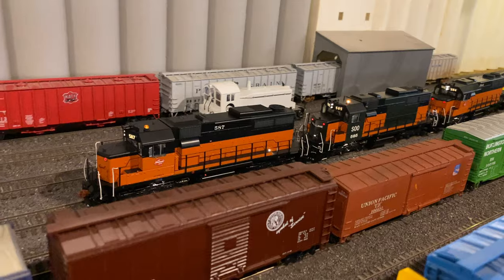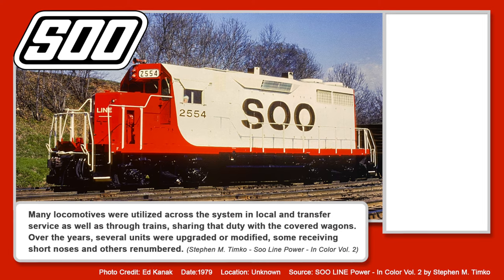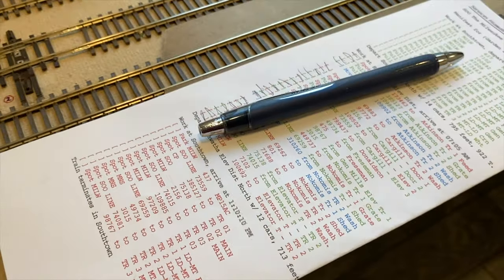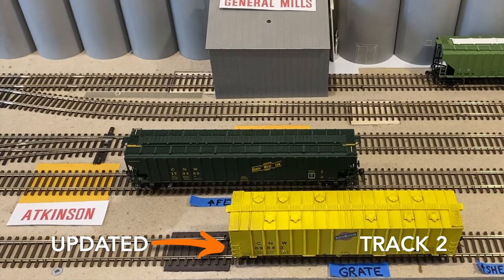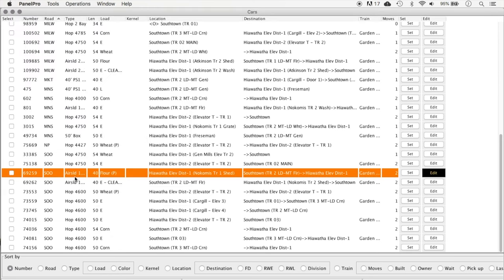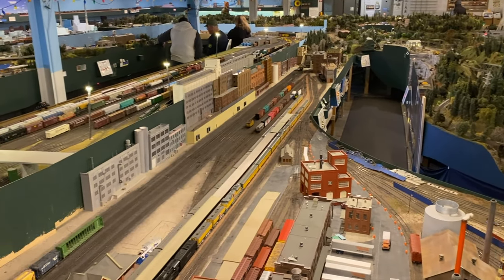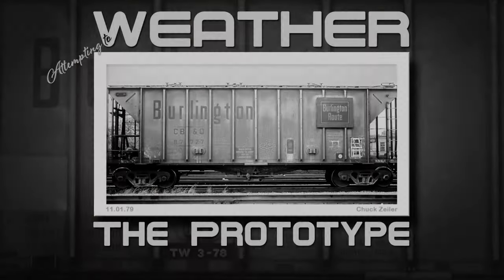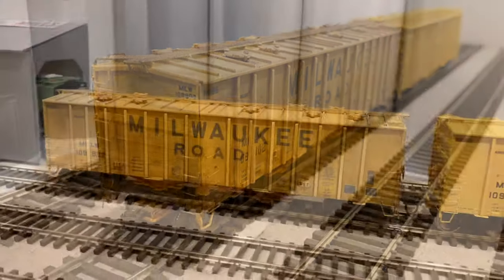S06E06 | Updates on Layout Post Operations, Weathering ScaleTrains 4180 Airslide & MORE JMRI tips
In this episode, we cover a lot of ground, literally, with a post operations review of the Hiawatha Elevator District in South Minneapolis. Looking at what worked and what did not. As well as take a trip down weathering lane, reviewing the steps taken to weather a Scale Trains 4180 Airslide. With yellow being a tough color to tame, we walk through the layers of methods it took to get there.

Outside of the weathering and layout operations, we dabble a little more in JMRI to touch on how to edit the reporting marks in mass and look specifically at the file used to create the line drawing on the switchlist.

We find ourselves touring one of the largest club layouts in the Twin Cities Metro Area, the NMMRC (North Metro Model Railroad Club). A few members welcomed us at their open house and let us take in, the progress they have made on the railroad. We see the ScaleTrains SDL39's for the first time in person. This railroad is beyond impressive and well worth the time to checkout or JOIN (if you're looking for a great community of modelers in the Twin Cities - Metro Area)).

All of this and more, only in this episode of SOO The Milwaukee Road.